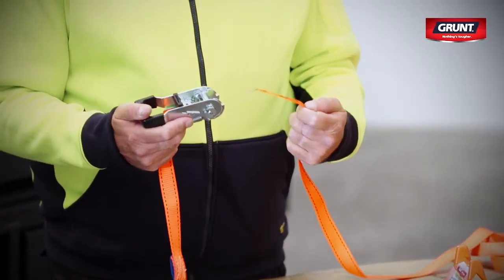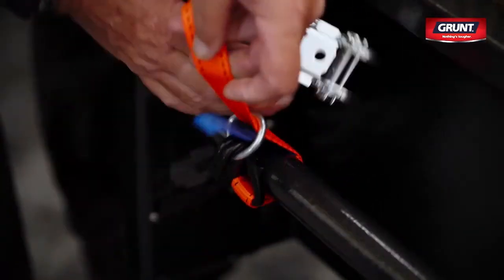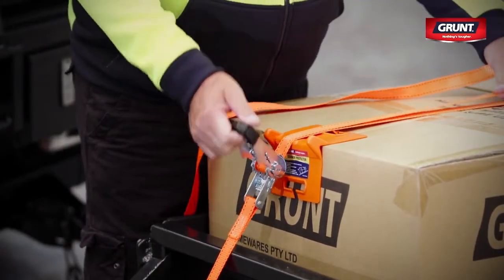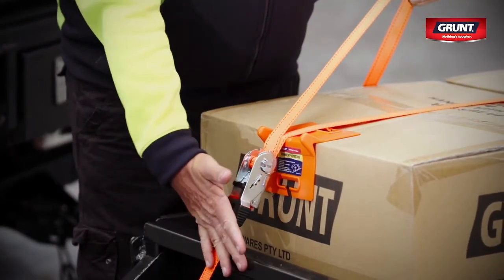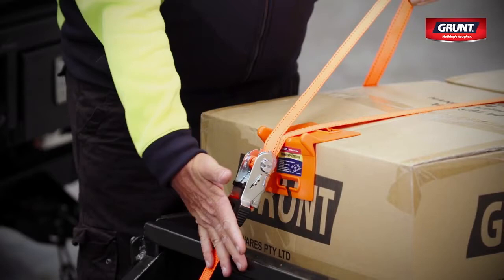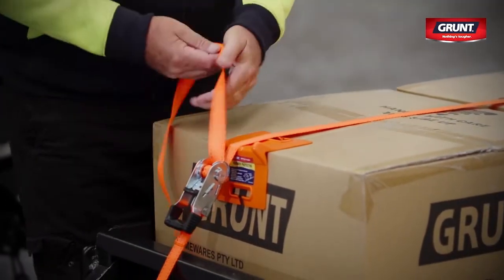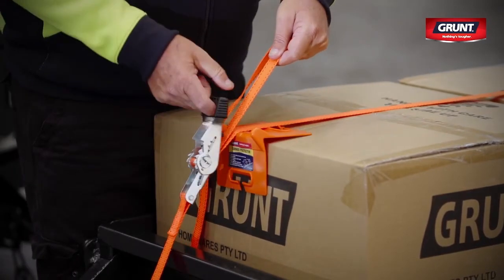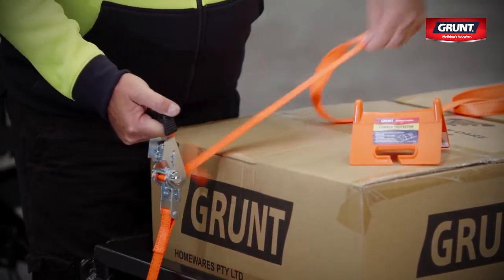GRUNT Ratchet Tie Downs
Let us show you how to use a ratchet tie-down! GRUNT - Nothing's tougher.